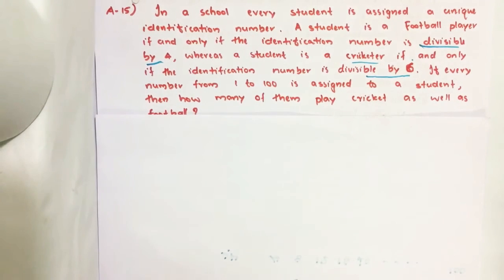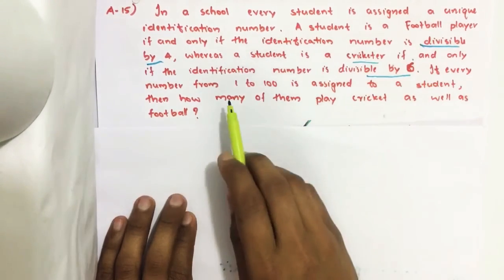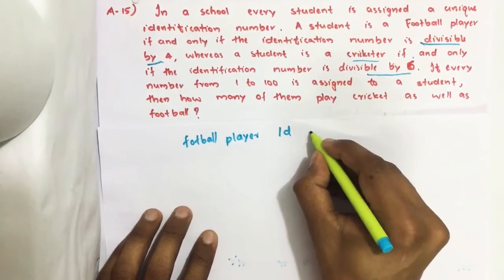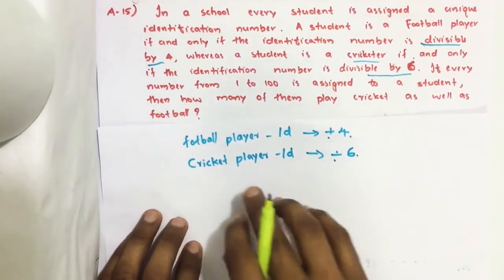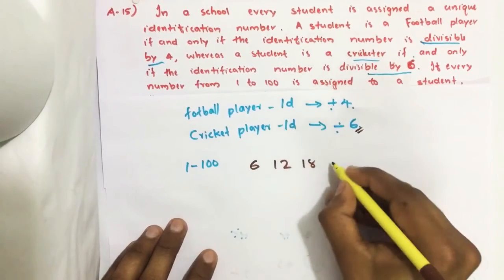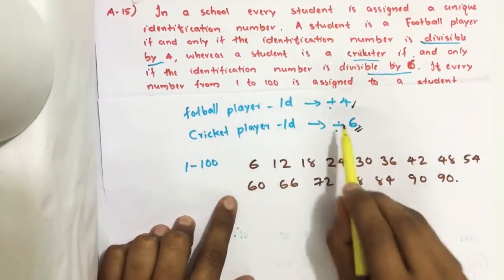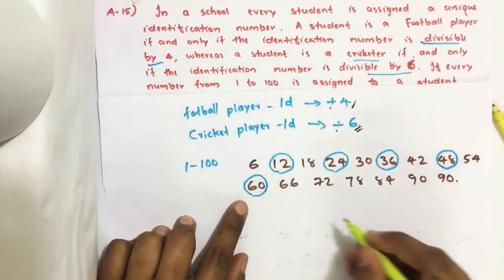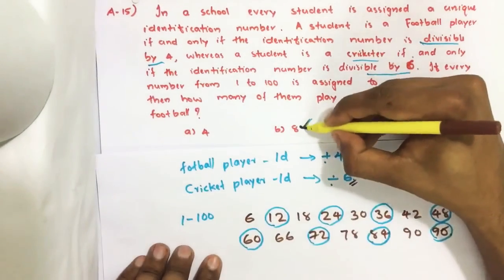2019_Qn A15, In a school every student is assigned a unique identification number. A student is ....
In a school every student is assigned a unique identification number. A student is a football player if and only if the identification number is divisible by 4, whereas a student is a cricketer if and only if the identification number is divisible by 6. If every number from 1 to 100 is assigned to a student, then how many of them play cricket as well as football?